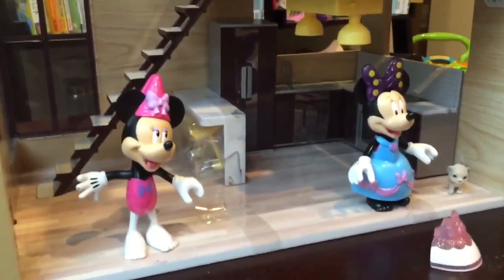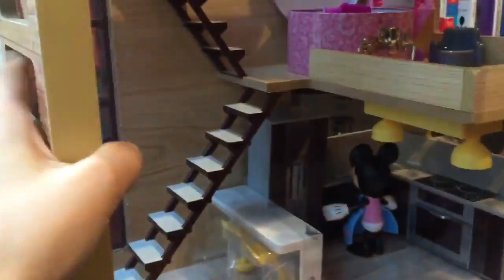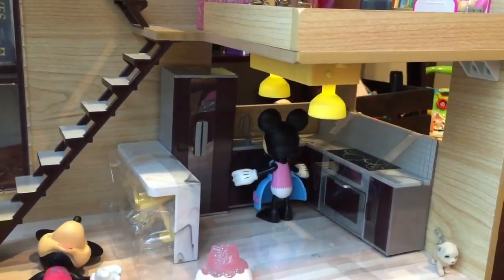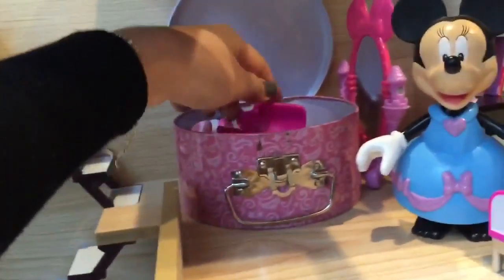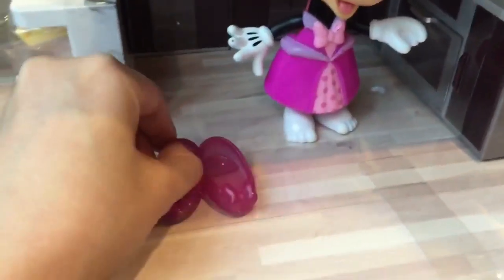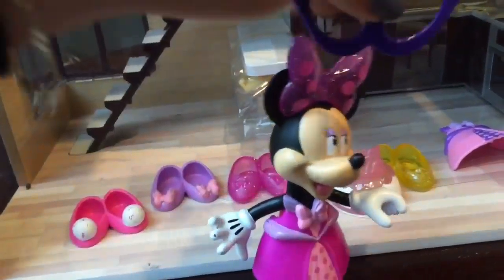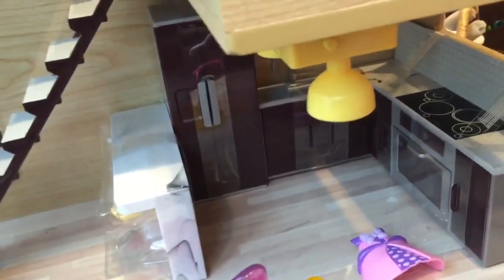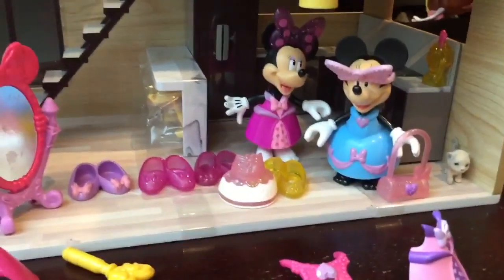minnie mouse dream house bowtique Unboxing toy dollhouse review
Minnie Mouse toy Unboxing video.  Watch my disney toy videos with educational toy videos and surprise eggs.

List of my shopkins:
Fruit & Veg
4-001 Kris P Lettuce
4-002 Peely Potato
4-008 Milly Mushroom
4-009 Cheeky Cherries
4-010 April Apricot

Bakery
4-011 Bread Crumbs
4-012 Cookie Nut
4-013 Cindy Bon
4-014 Bagel Billy
4-015 Dolly Donut
4-016 Bread Crumbs
4-017 Cookie Nut
4-018 Cindy Bon
4-019 Bagel Billy
4-020 Dolly Donut

Sweet Treats
4-021 Ice Cream Queen
4-022 Jiggly Jelly
4-023 Pancake Jake
4-024 Berry Smoothie
4-025 Betsy Buttercup
4-026 Ice Cream Queen
4-027 Jiggly Jelly
4-028 Pancake Jake
4-029 Berry Smoothie
4-030 Betsy Buttercup

Accessories
4-031 Sharon Shoe
4-032 Handbag Harriet
4-033 Wooly Hat
4-034 Jules
4-035 Sasha Belt (green)
4-036 Sharon Shoe
4-037 Handbag Harriet
4-038 Wooly Hat
4-039 Jules
4-040 Sasha Belt (pink)

Party Time
4-063 Miss Pressy
4-067 Party Plate (blue)
4-070 Marty Party Hat
4-071 June Balloon
4-072 Party Plate (white)

Petshop
4-073 Doggy Bowl
4-074 Little Pet Collar
4-075 Dennis Ball
4-076 Pup-E-House
4-077 Kitty Catbed
4-078 Teena Catfood
4-079 Goldie Fish Bowl
4-080 Pup Brush
4-081 Doggy Bowl
4-082 Little Pet Collar
4-083 Dennis Ball (pink)
4-084 Pup-E-House
4-085 Kitty Catbed
4-086 Teena Catfood
4-087 Goldie Fish Bowl
4-088 Pup E Brush

Petkins
4-089 Jilly Jam
4-090 Tracey Tomato
4-091 Shy Pie/Cherry Pie
4-092 Jilly Jam
4-093 Tracey Tomato
4-094 Shy Pie/Cherry Pie
4-095 Milk Bud (pink)
4-096 Tubby Butter
4-103 Ice Cream Cup
4-104 Big Topping
4-105 Mabel Syrup
4-106 Ice Cream Cup
4-107 Bobby Sock
4-108 Jingle Purse
4-109 Earring Twins (green)
4-110 Bobby Sock
4-111 Jingle Purse
4-112 Earring Twins (pink)
4-113 Eggchic
4-114 Comfy Cushion (pink)
4-115 Rita Remote
4-116 Eggchic
4-117 Comfy Cushion (blue)
4-118 Rita Remote
4-119 Drips
4-120 Burt House
4-121 Jade Spade
4-122 Drips (yellow)
4-123 Burt House
4-124 Jade Spade
4-125 Bone-adette (yellow)
4-126 Waggy Tag
4-127 Fish Flake Jake
4-128 Bone-adette
4-129 Waggy Tag
4-130 Fish Flake Jake
4-131 Dinky Drink

Limited Edition
4-137 Frenchy Perfume
4-138 Pretty Puff
4-139 Sparkly Spritz
4-140 Pretty Bow Kay
4-141 Gemma Bottle
4-142 Sally Scent